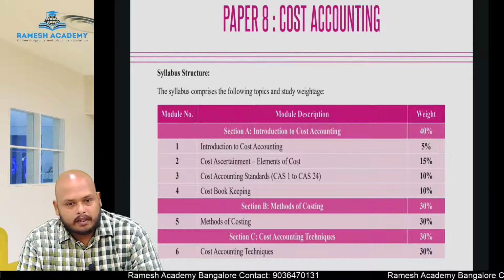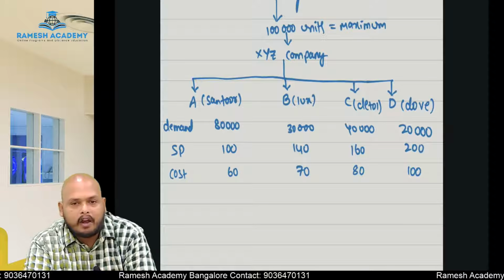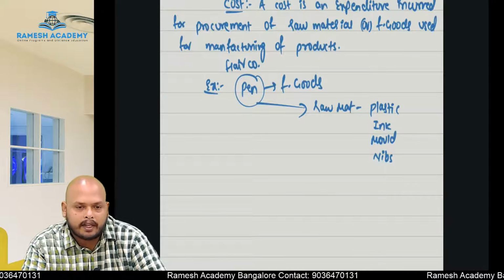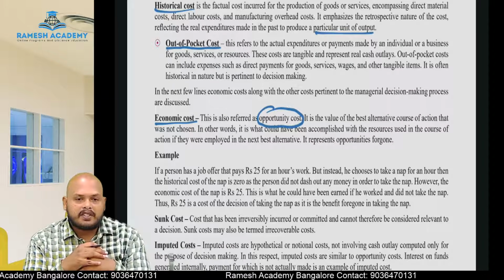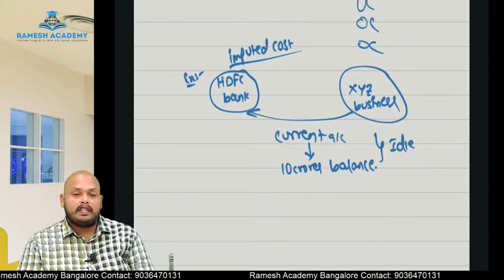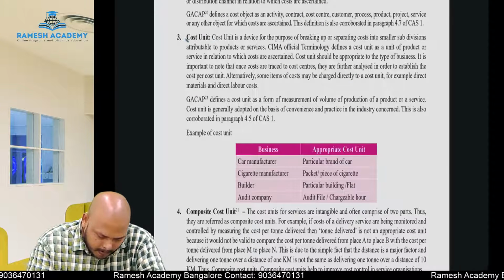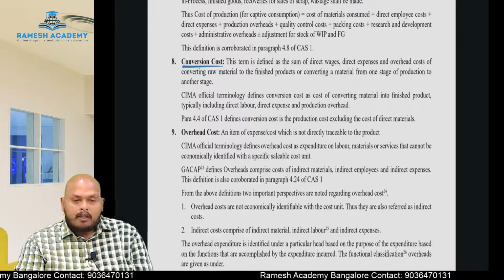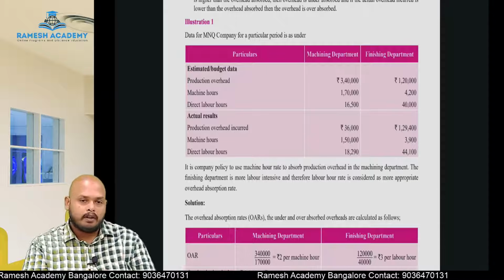CMA Inter | Group - 1| Paper 8 | Cost Accounting Introduction class In English By CMA Paramesh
100% coverage of the topic.